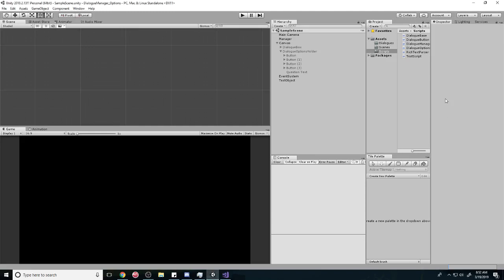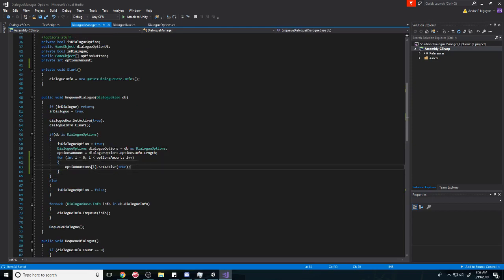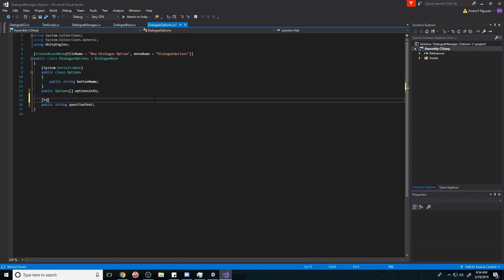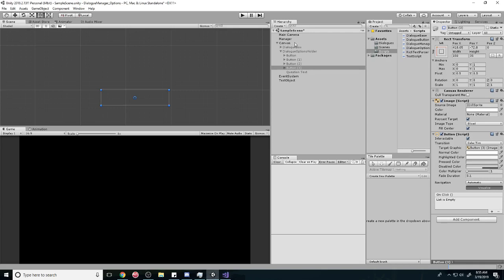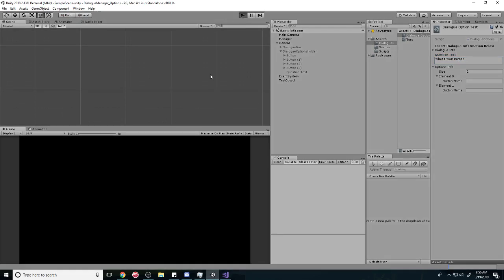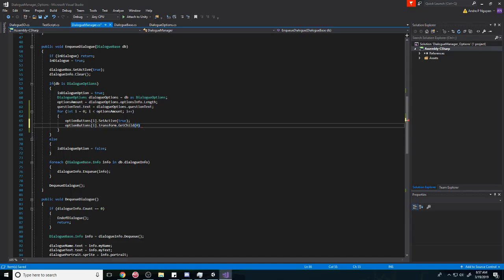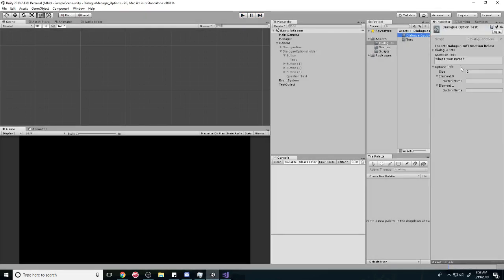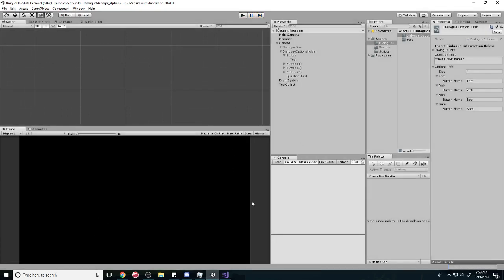Dialogue System with OPTIONS part 04 Question & Text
In this tutorial we're going to change the text of the question and the text of the buttons!